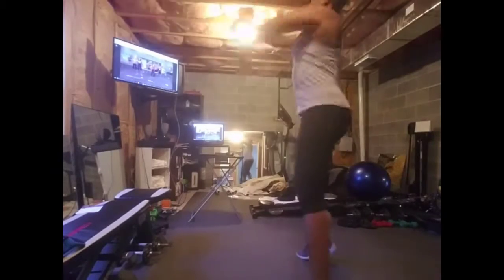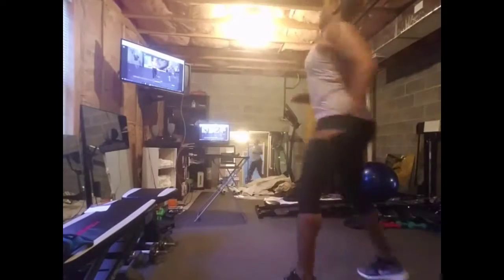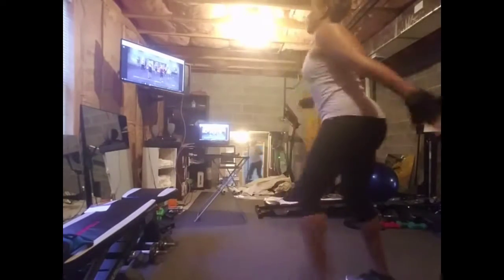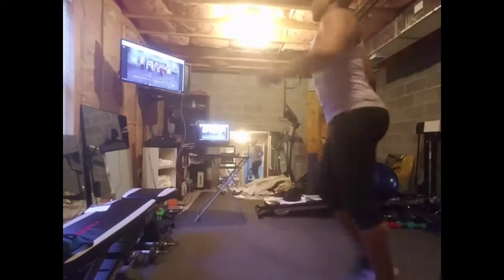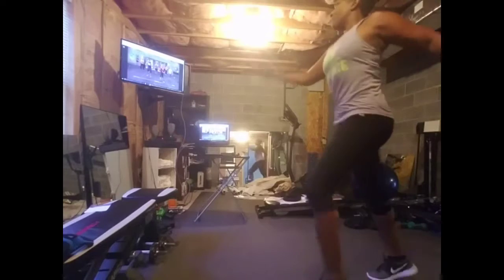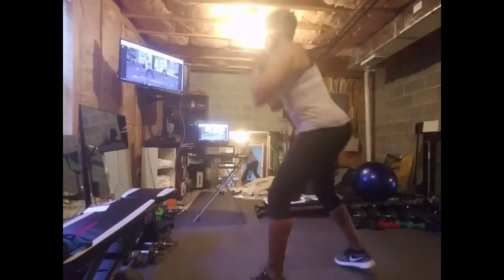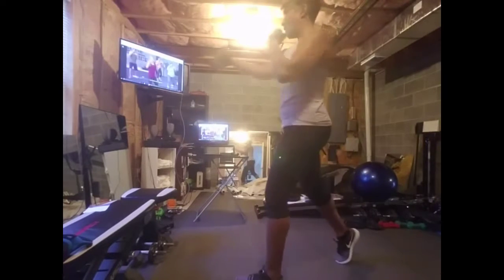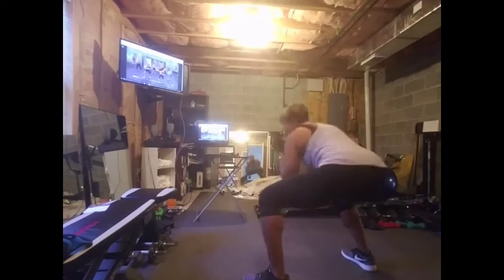I came ready to start a fight!👊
That's right! I showed up to fight for my life. Looking for motivation to get healthier? Change your mindset to seeing it as a fight for your life so you can be here to watch your grandchildren grow up or so you can help your aging parents or so you can do awesome things in your golden years or...you fill in the blank.  God blessed us with just one life to live. We decide whether to live it or just exist in it.
to start your own fitness journey and begin living instead of just existing.